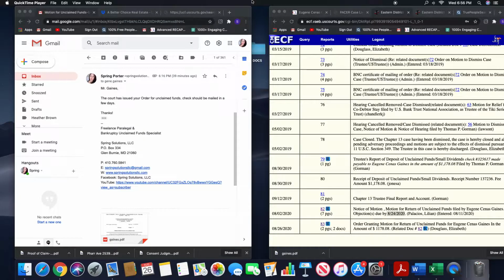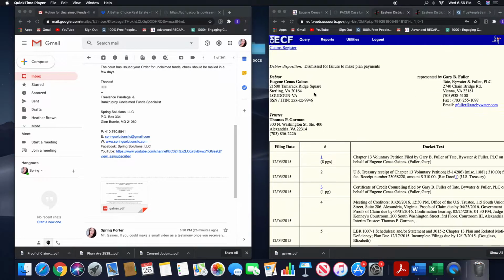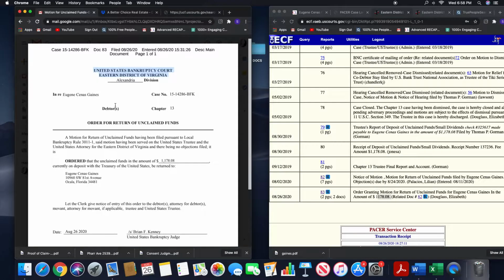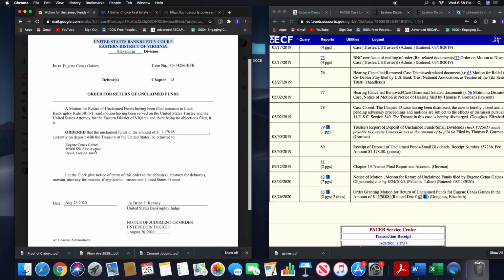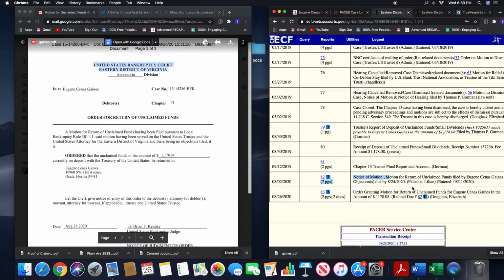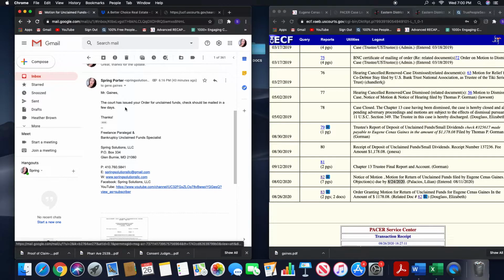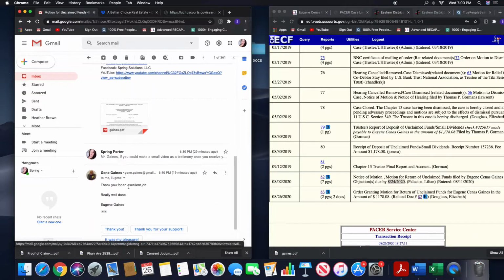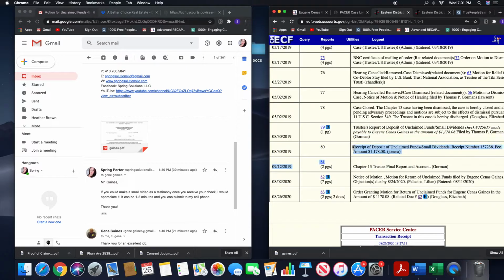Order for Motion of Unclaimed Funds- ED of Virginia-Bankruptcy Court